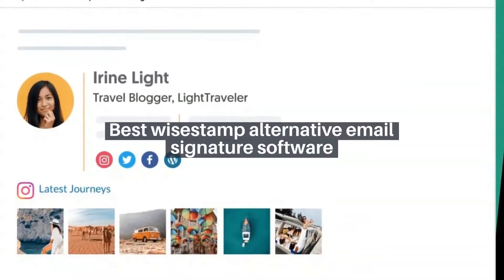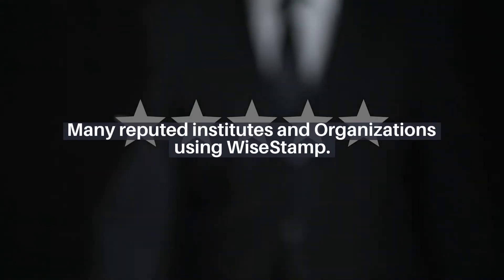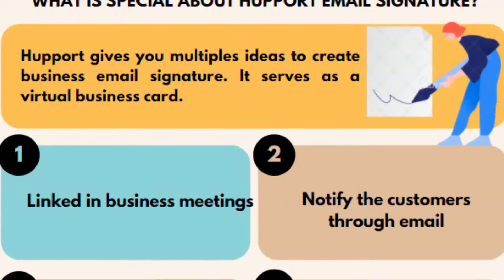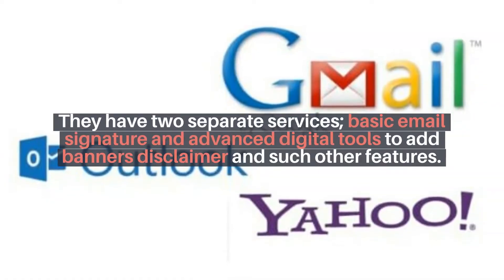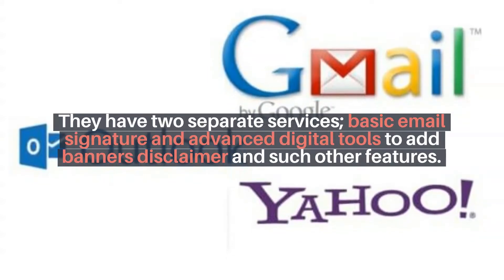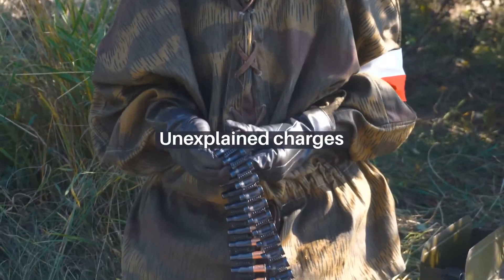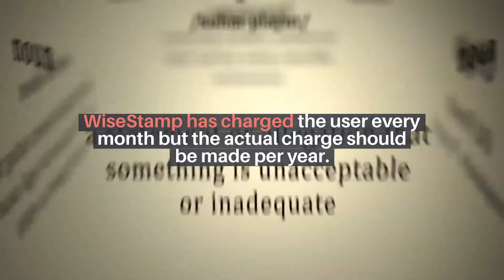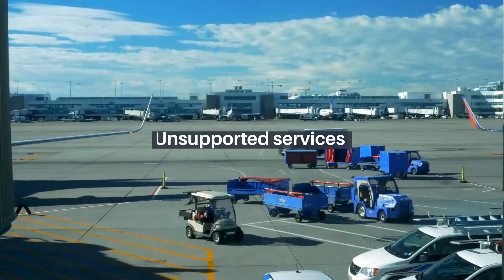Best wisestamp alternative email signature software – Hupport Top rated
Hupport Business Card is a digitalized and alternative to wisestamp business cards. It's made of environmentally friendly. Hupport Business card can be designed as you like and create with either color. Because it takes just a few minutes to upload your design on your cards, Let's watch it.